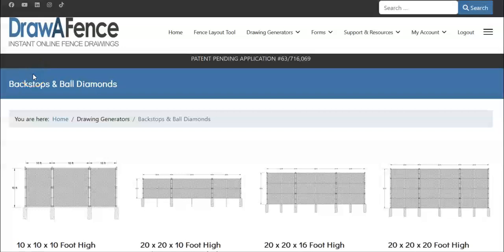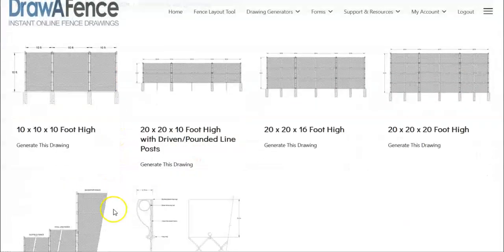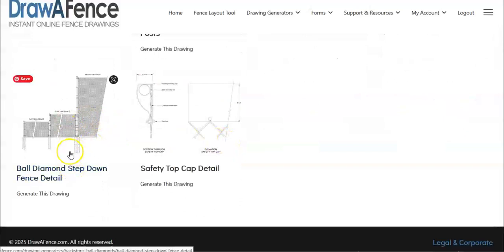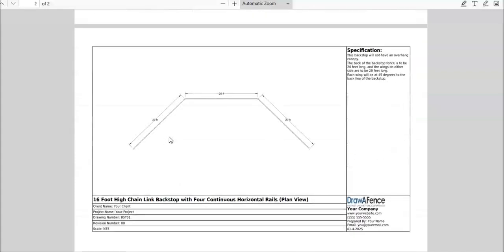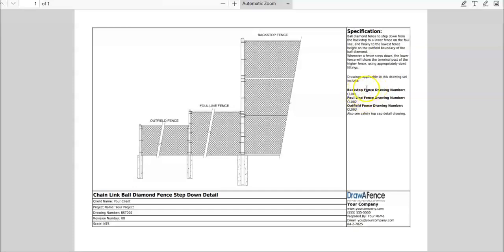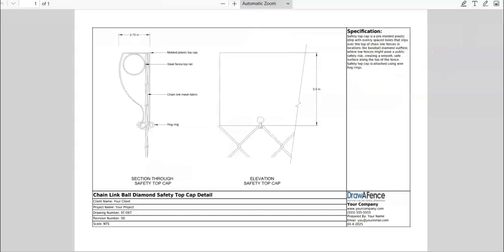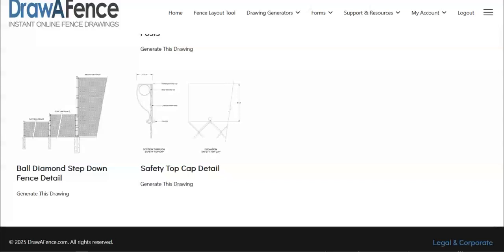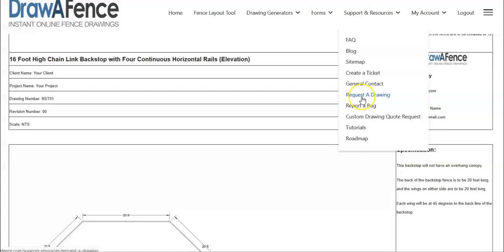Types of Fence Drawing You Might Need to Provide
Can't tell your fence elevation from your section? We got you!